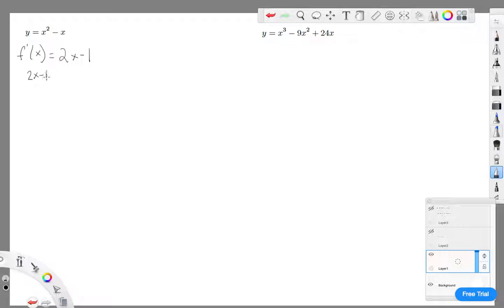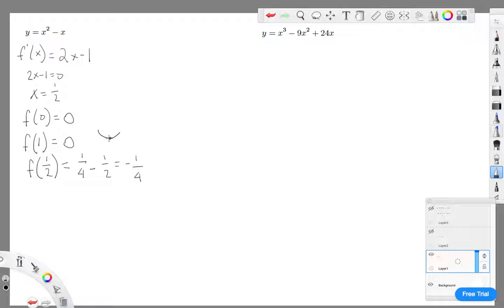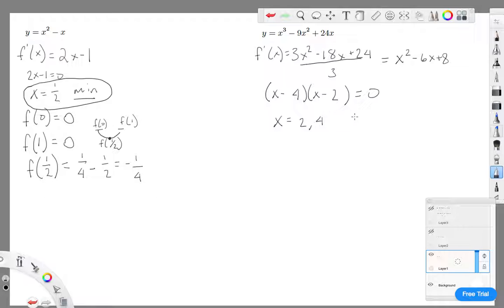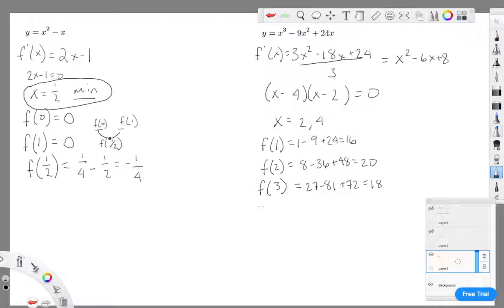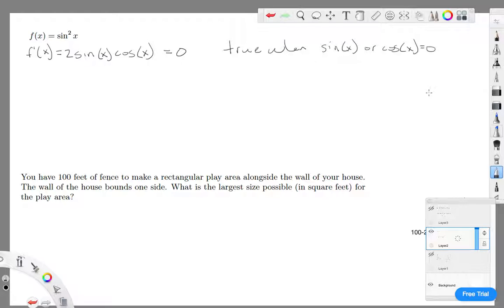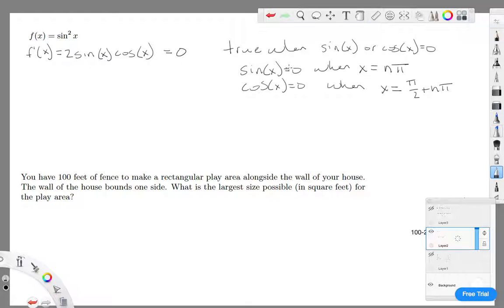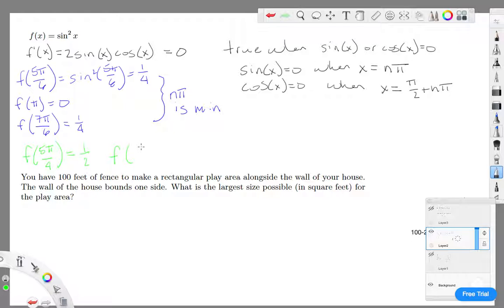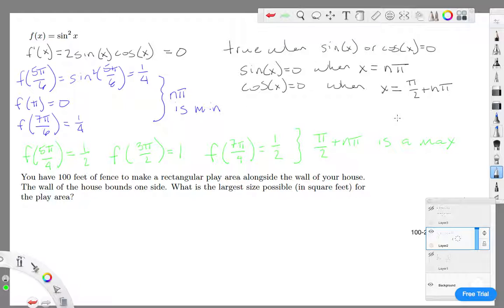Calculus: first derivative test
Using the first derivative to find local minimum and maximum points